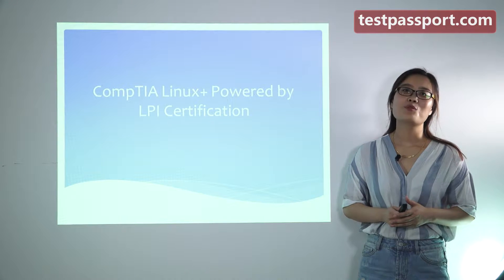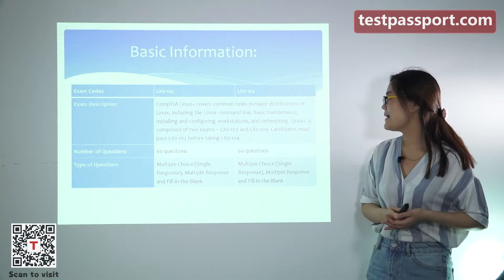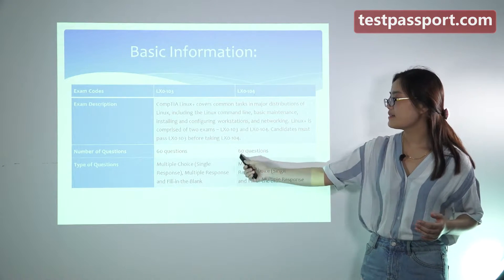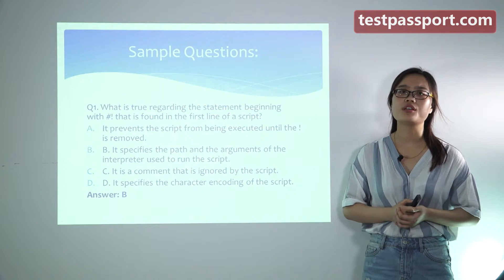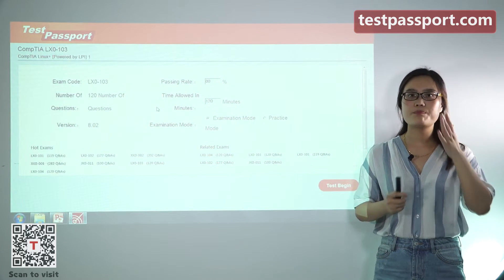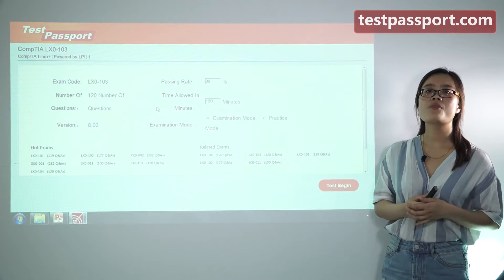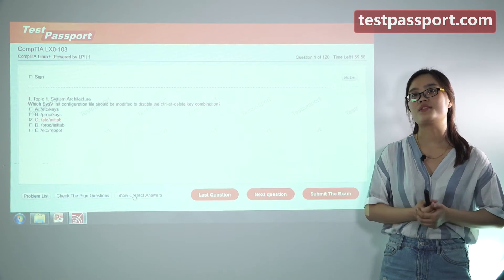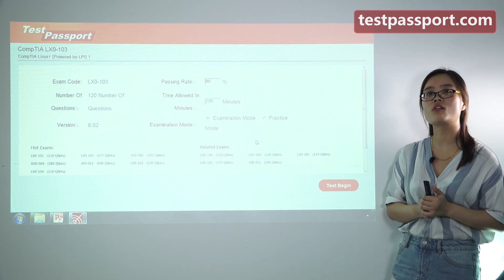[Testpassport] Tips: how to pass LX0-103/LX0-104 CompTIA Linux+ [Powered by LPI] Exam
CompTIA Linux+ LX0-103/LX0-104 updated questions were released. We guarantee the followings:

1. All questions are latest and updated questions.
2. Pass LX0-103/LX0-104 exam at your first attempt Guaranteed!
3. Once fail, Full Refund in 24 hours after getting your report.

LX0-103 exam questions| LX0-103 exam dumps| LX0-103 questions and answers| CompTIA Linux+